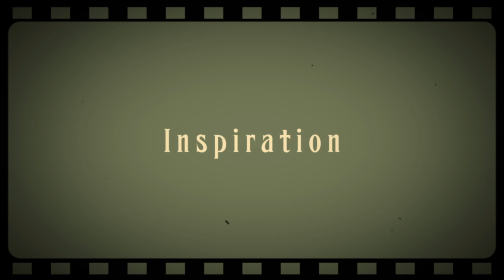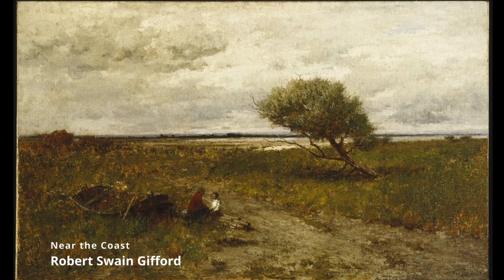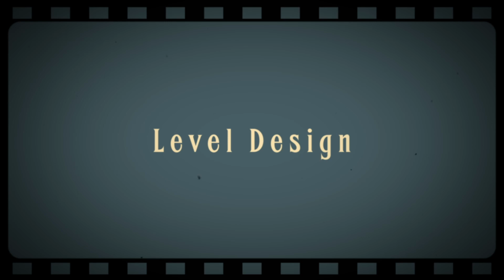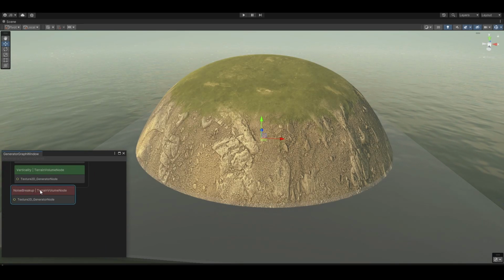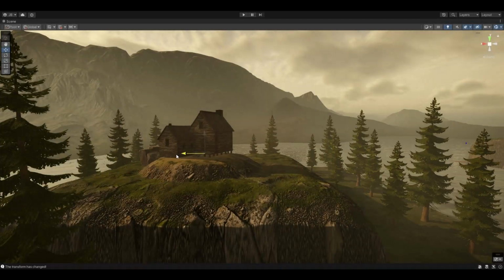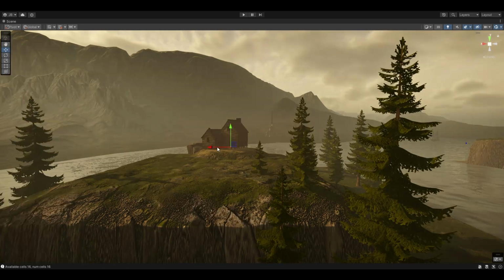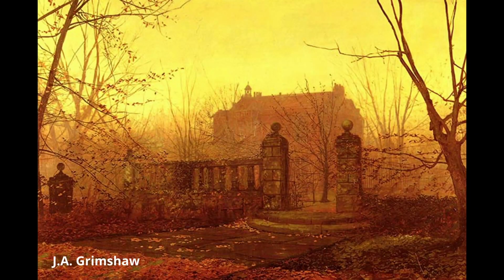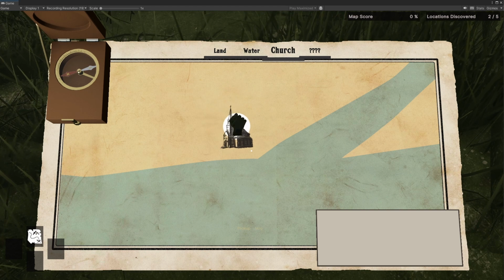Turning Old Masters Paintings into Procedural GAME Levels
In this video I'll combine the artistic design of Old Masters paintings with technical knowledge and worldbuilding tools in order to create aesthetic game levels.

Chapters:
00:00 Opening
01:02 Inspiration
01:50 World Generation
03:24 Level Design
04:48 Asset Generation/Procedural Texturing
08:10 Closing